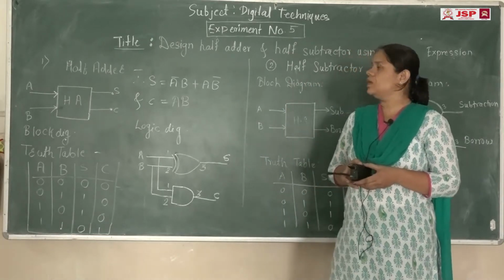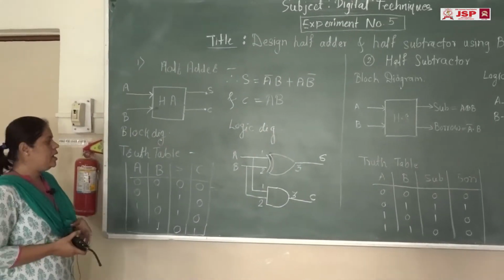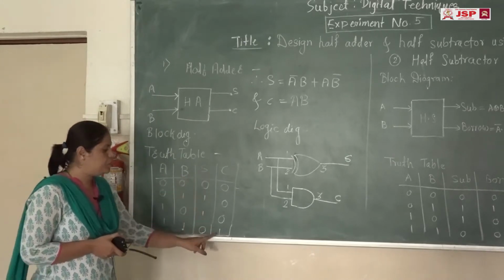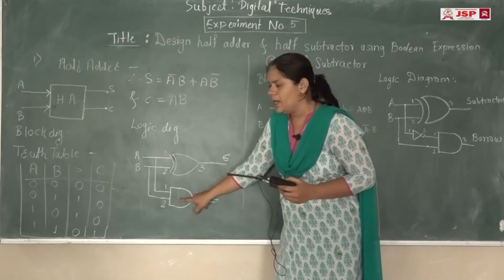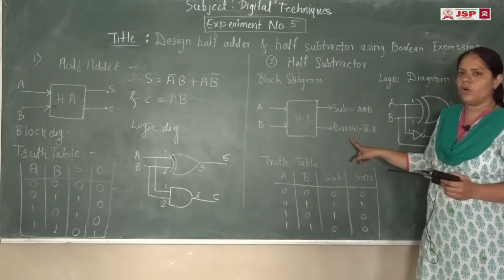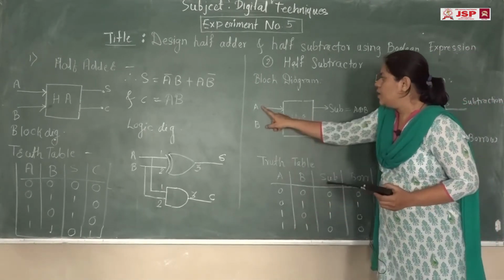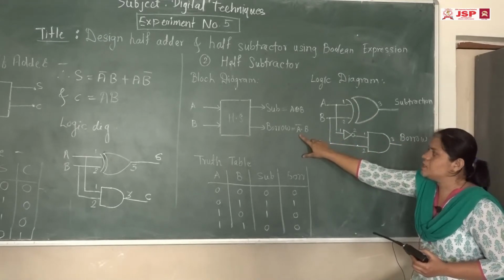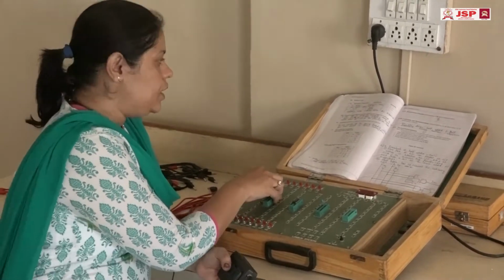Design half adder and half subtractor using boolean Expression